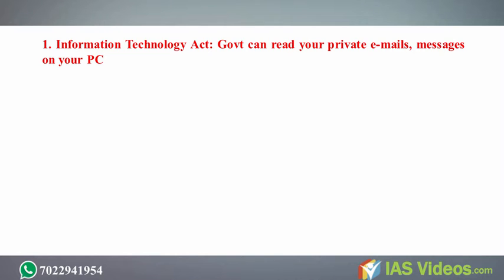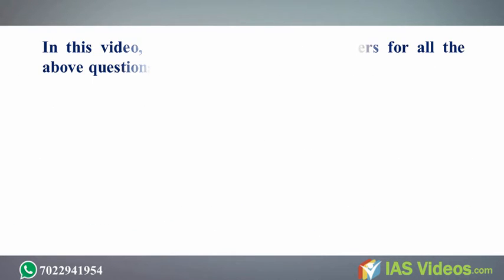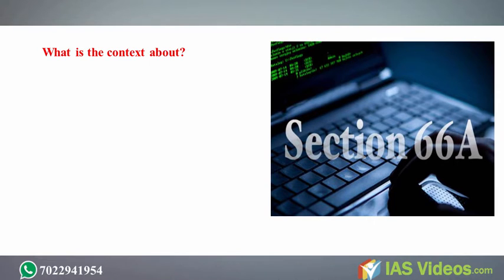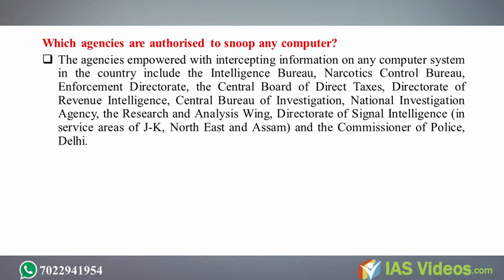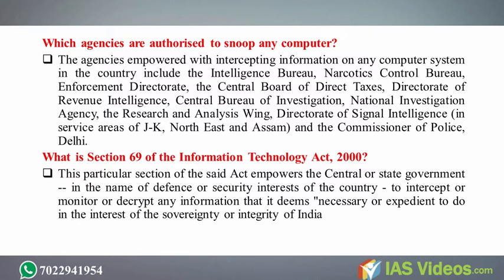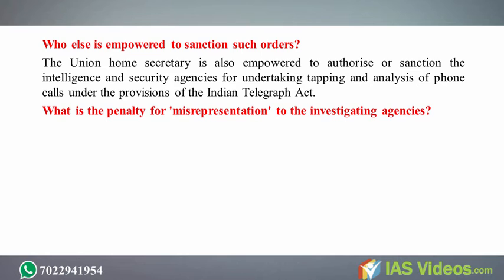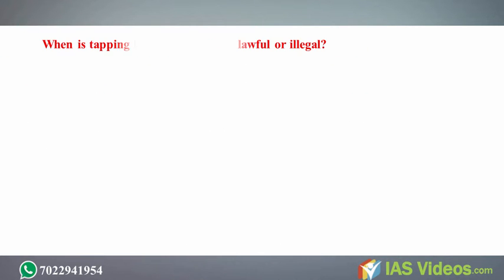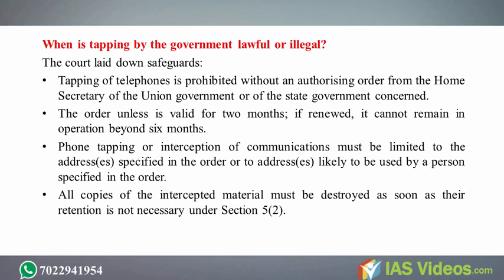UPSC/IAS 2019 Online preparation: Daily current affairs ( 28, December, 2018)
3. Daily Current Affairs Videos + PDFs

5. Economic survey summary videos
6. India Year book summary videos
7. Prelims test series
8. Yojana Kurukshetra Magazine Summary Videos